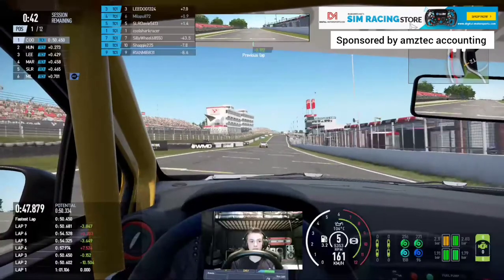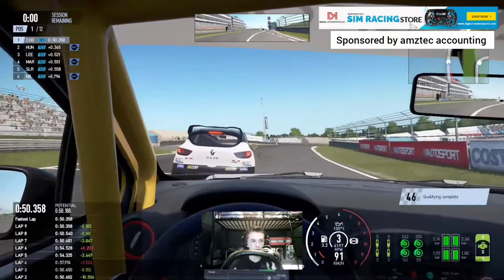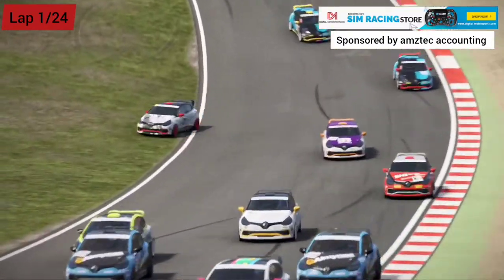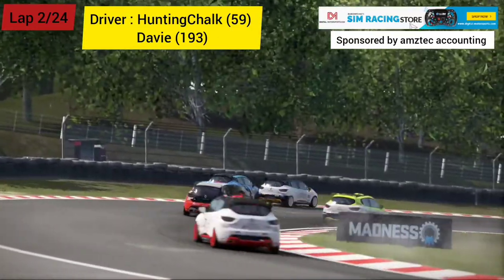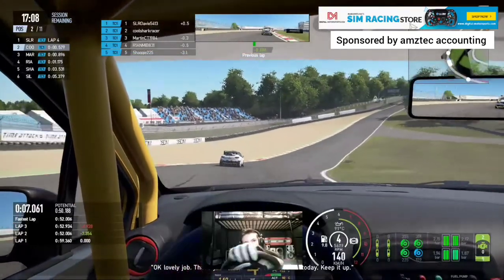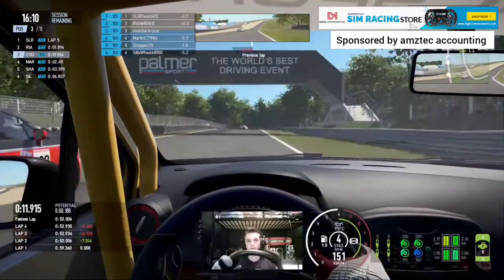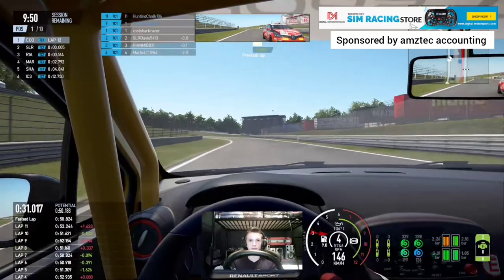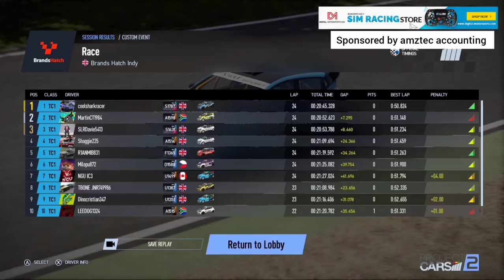PRO LEAGUE RACING PROJECT CARS 2 CLIO CUP! ROUND 5 BRANDS HATCH INDY! EPIC BATTLES! WINS! FAILS!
Highlights from round 5 of the clio cup.
I took another triple crown, with pole position, race win and race fastest lap.

Want to buy some new sim gear from digital motorsports? They sell everything from wheels, shifters and pedals to rigs and pc's!

Amztec Accounting
Starting grid music : Alan walker